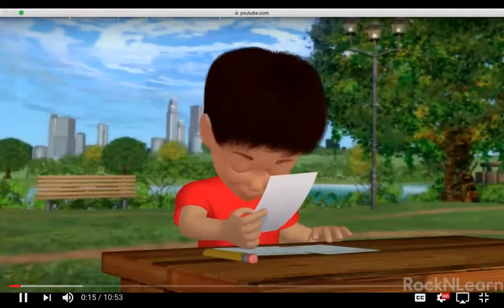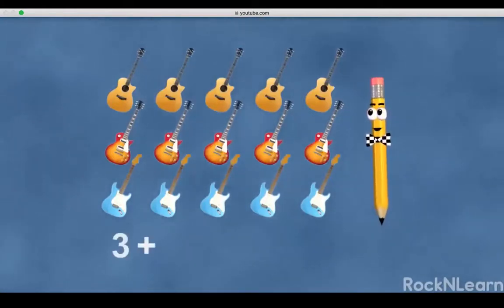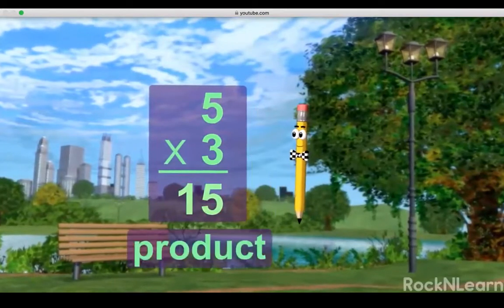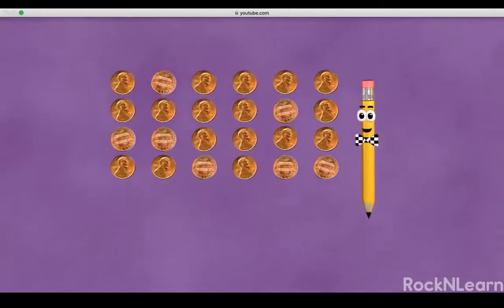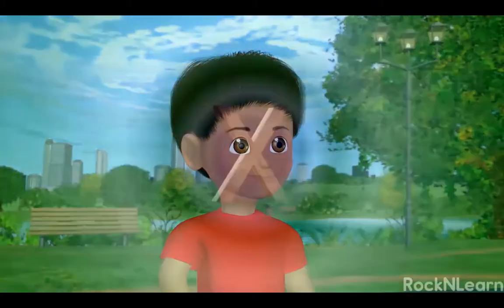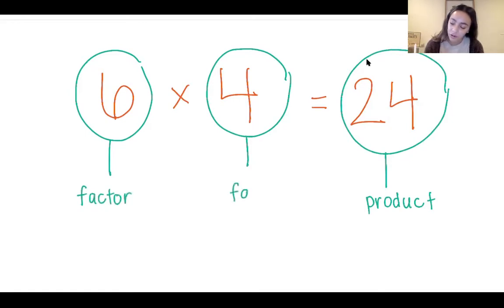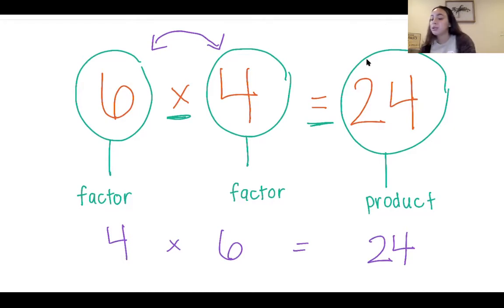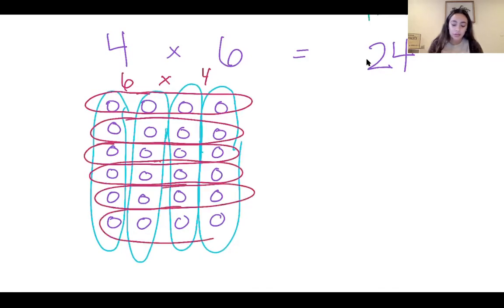Math: Intro to Multiplication 10/19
Take notes and be ready to continue learning!